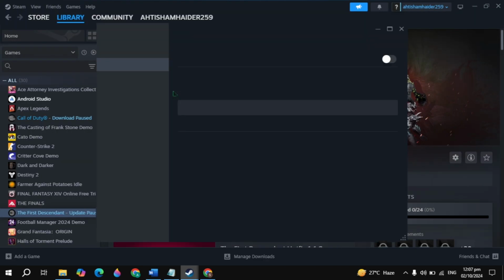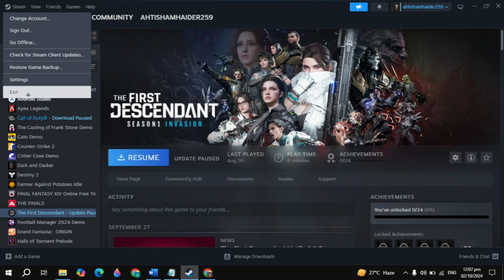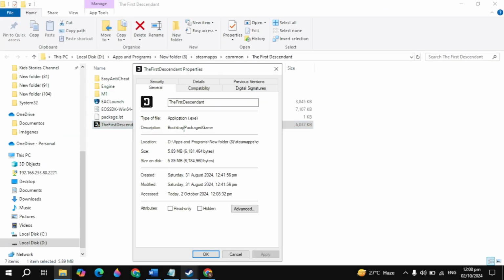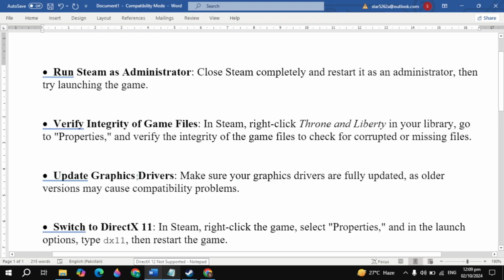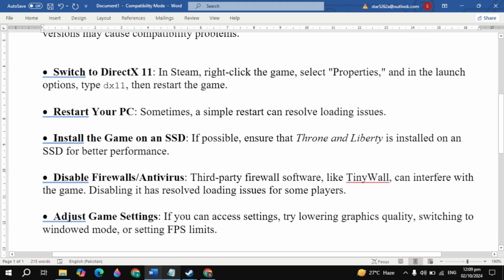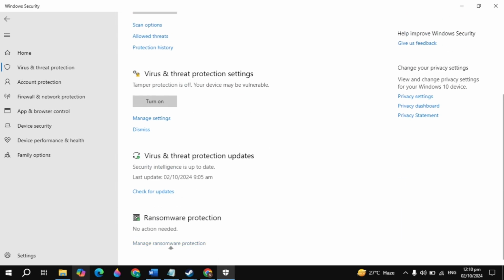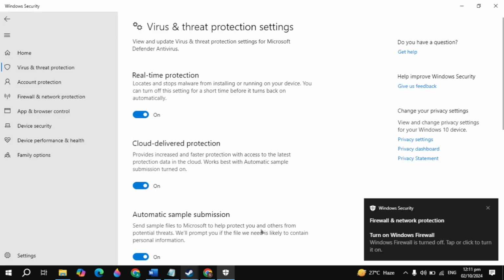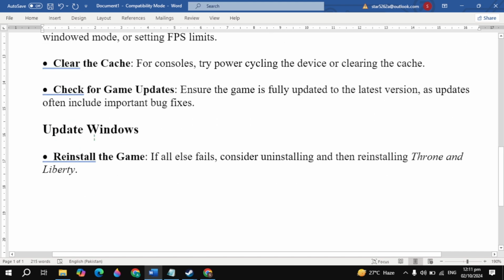How to Fix Throne and Liberty Black Screen & Stuck on Loading Screen Problem On PC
Having trouble with a black screen when launching Throne and Liberty on PC? This video covers the best solutions to fix the black screen issue so you can get back to playing. We’ll walk you through updating your graphics drivers, running the game as an administrator, disabling fullscreen optimizations, verifying the integrity of game files, and ensuring your DirectX and Visual C++ Redistributables are up to date. Follow these steps to resolve the issue and get Throne and Liberty running smoothly on your PC.